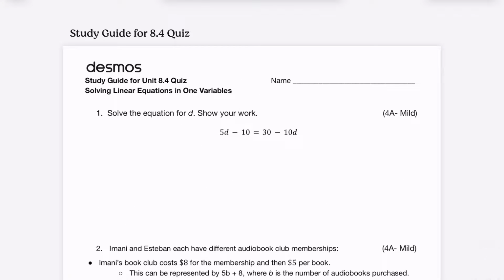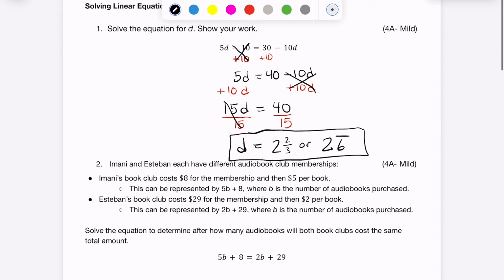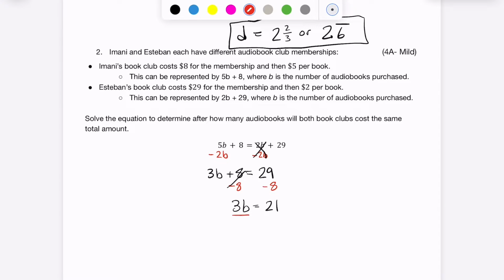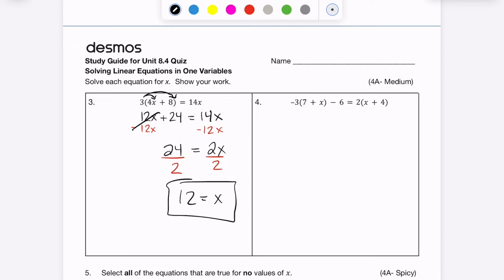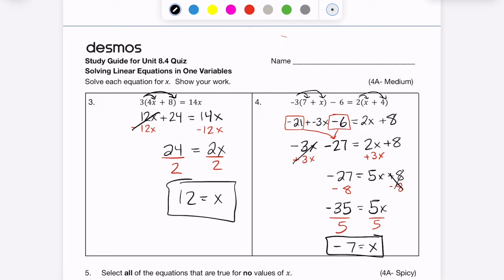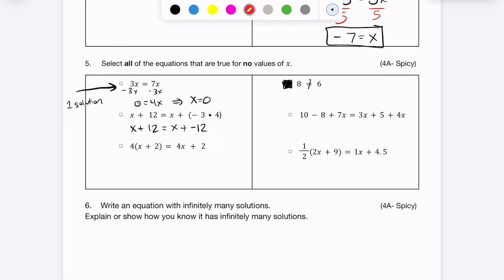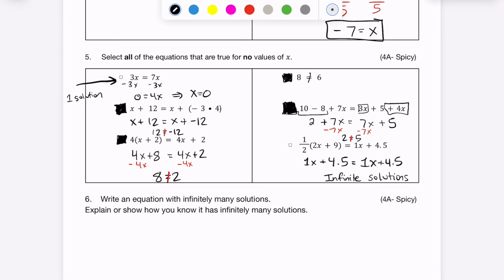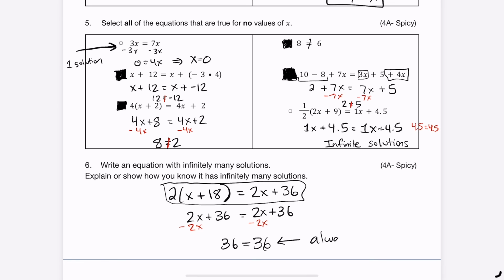8.4 Quiz Review Video